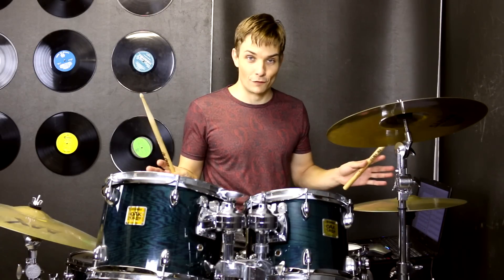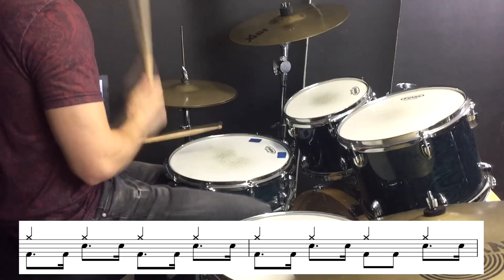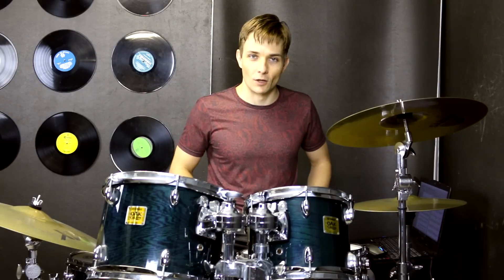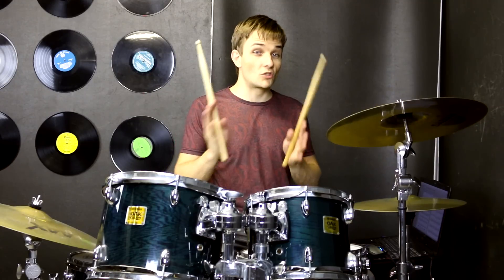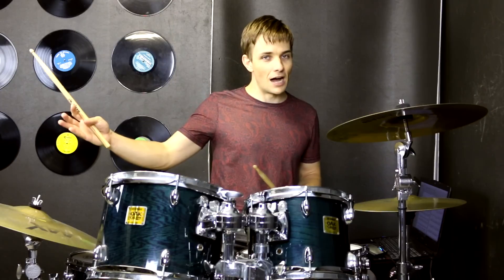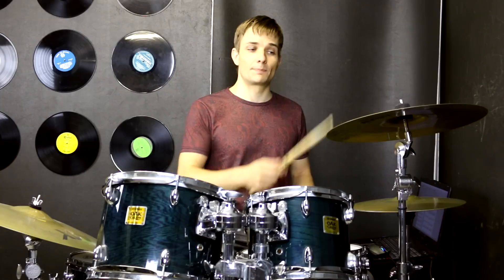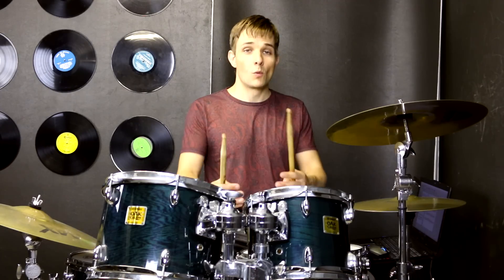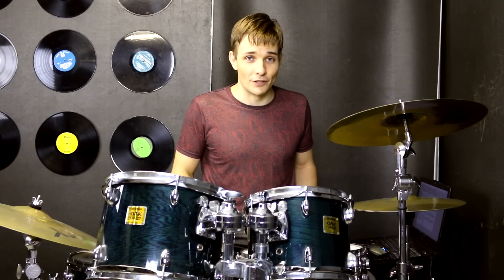Chop Suey! Drum Tutorial - System of a Down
Here's a drum tutorial for Chop Suey! by System of a Down. It's heaps of fun to play along to and surprisingly not too difficult, so get in and check it out and you'll be jamming it in no time!

0:00 Start
0:52 Intro Tom Groove
1:30 Before the Verse
2:11 Verse
3:12 Chorus
3:44 Post Chorus Thrash
4:24 Chorus 2
4:53 Double Time
5:26 Bridge
6:26 Chorus 3
6:55 End of Song